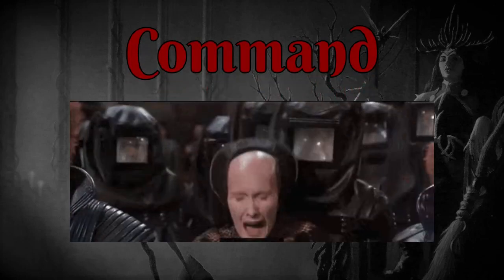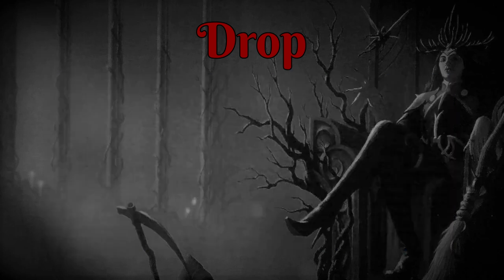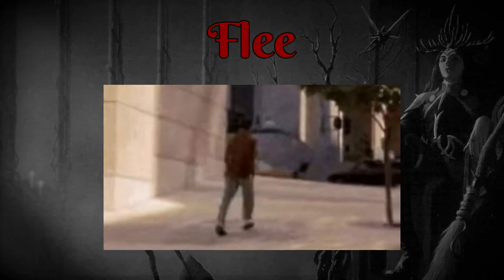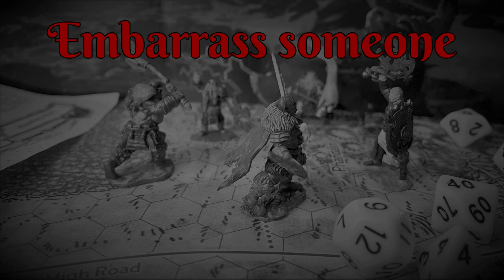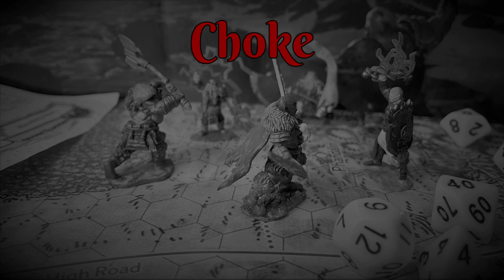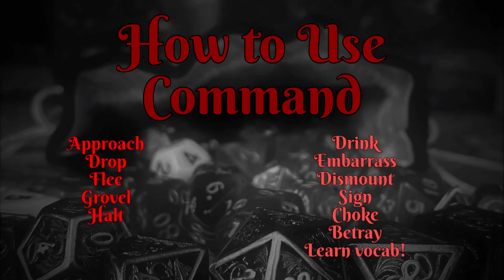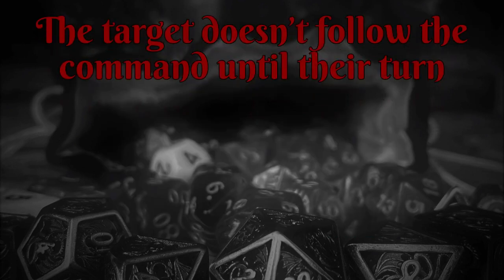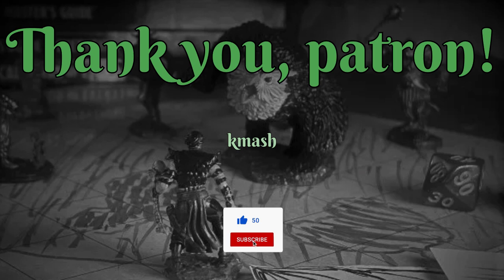Command is DOMINANT: How to Use DnD Spells #18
Command is dominant in DnD 5e -- in a literal sense. I cover a few of my favorite ways to use this spell in a Dungeons and Dragons game.

For more on how the spell works and how to use it in-game, check out my full guide

0:13 How to Use Command
5:22 Command Rules
6:38 Is Command Good?